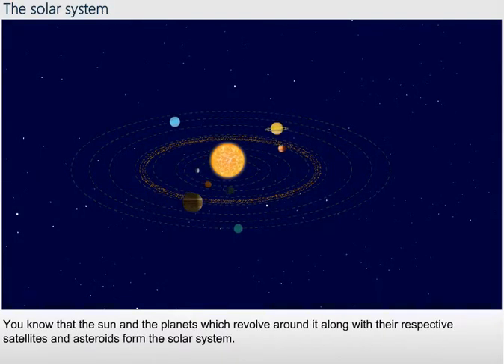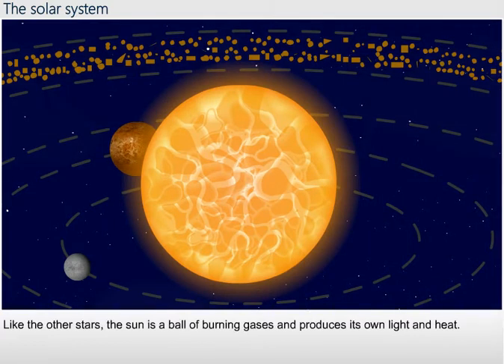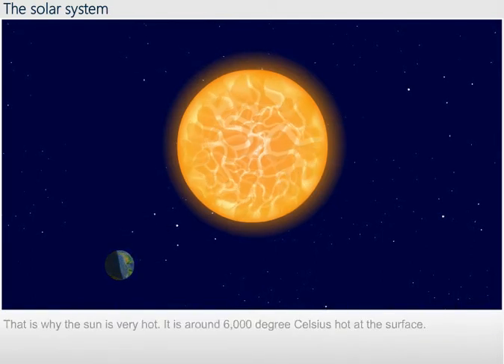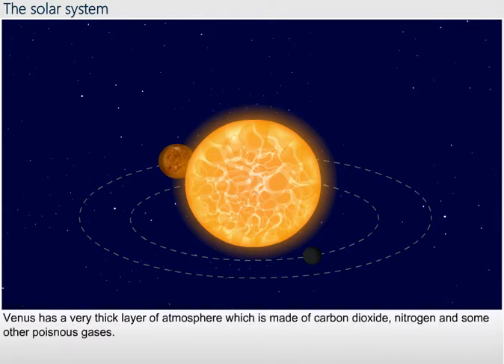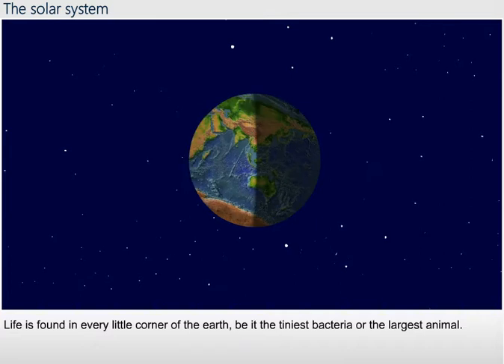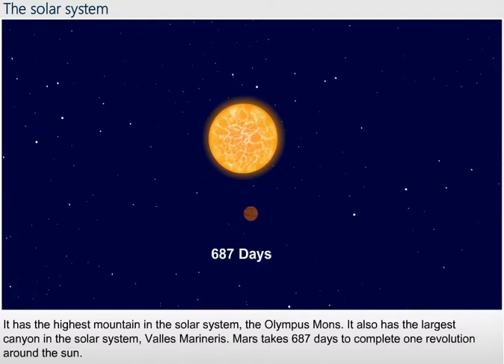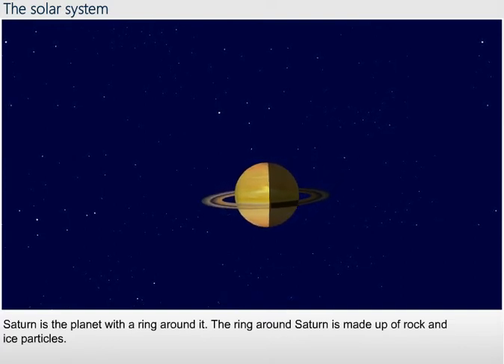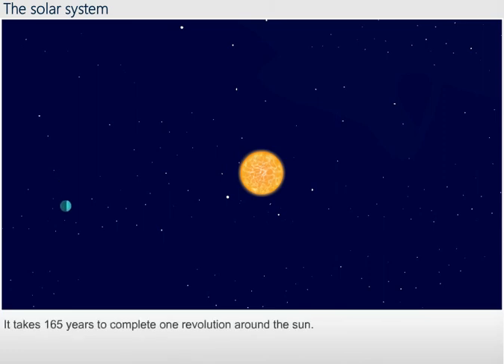The Solar System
Our Solar System is a home to eight planets, it also hold several dwarf planets, hundreds of moons, and thousands of stars and asteroids.